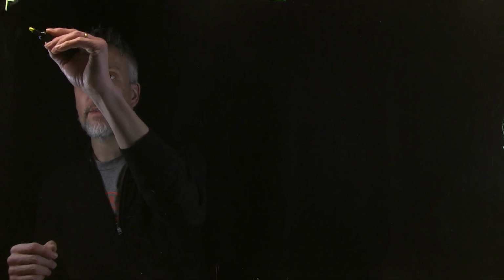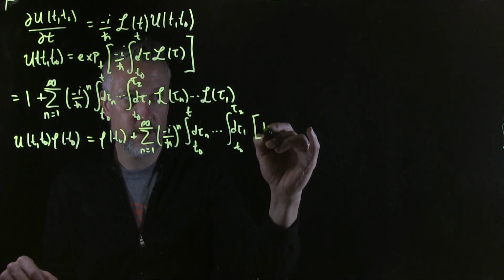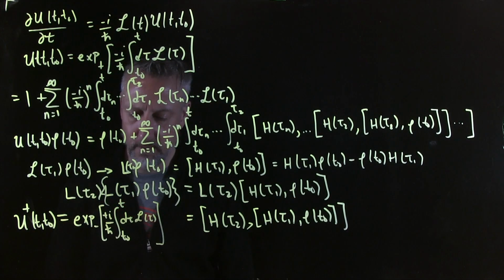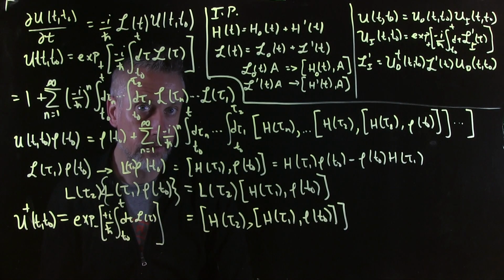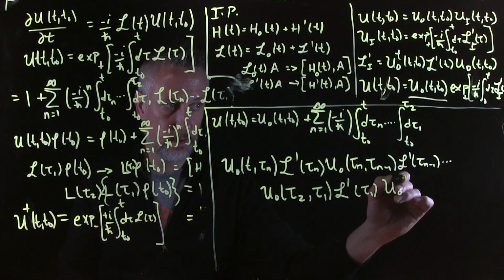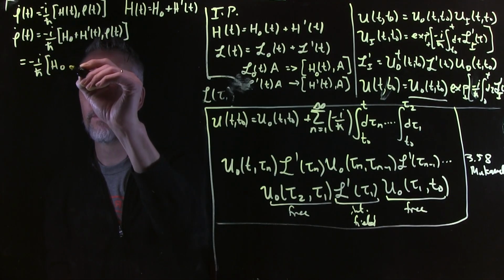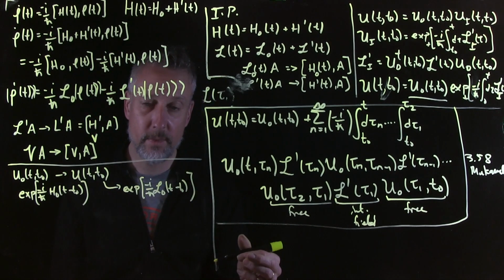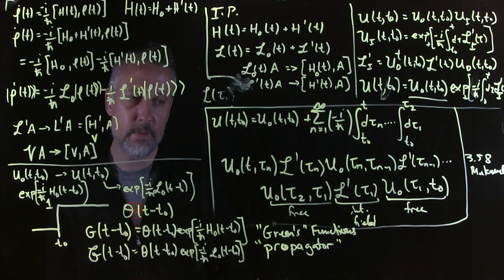Chem 580 Segment 44 - Time-dependent perturbation theory in Liouville Space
Time-dependent perturbation theory in Liouville Space